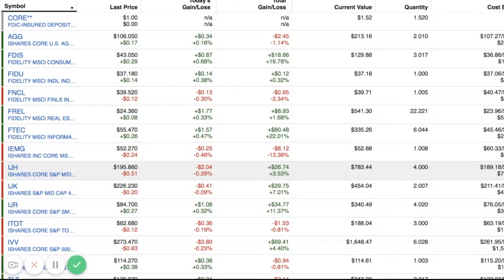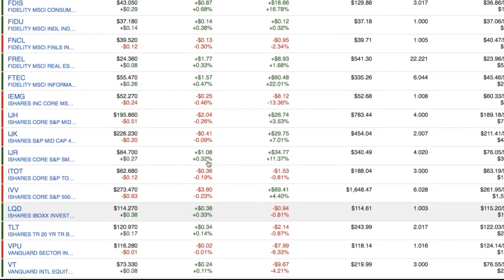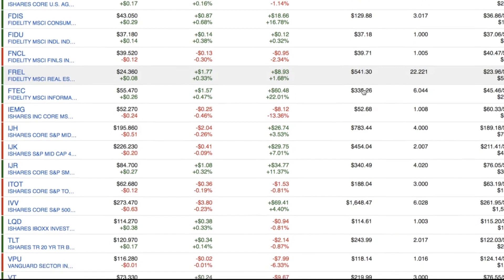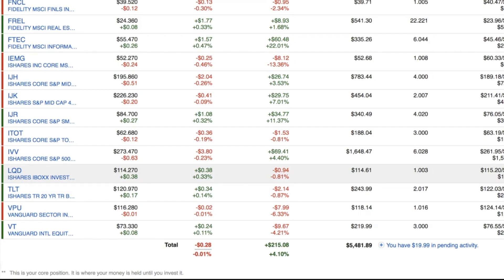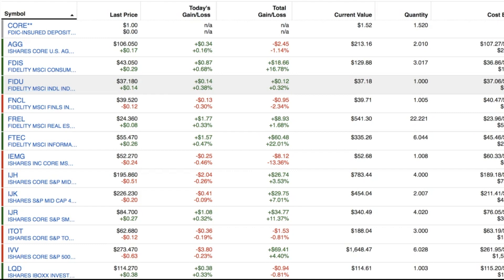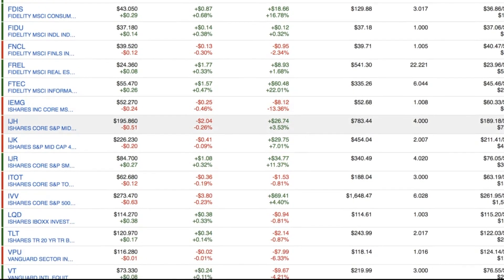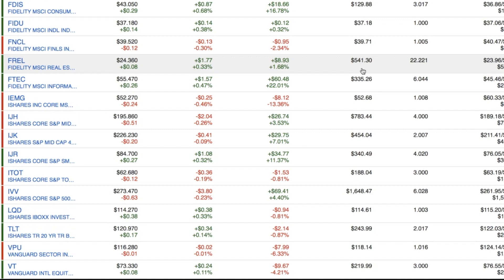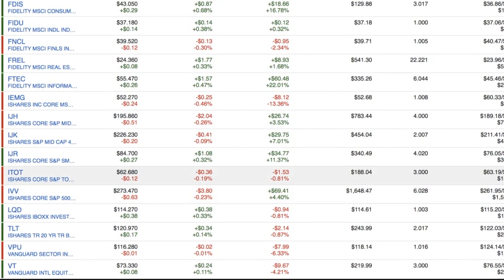How to Build a $5,000 Portfolio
In this video I go in depth on how to build an investment portfolio through investing in index funds. I use a dollar cost averaging and asset allocation investment strategy to ensure I pay the average price for assets while minimizing my risk. I hold a combination of domestic and international stocks, government and corporate bonds, and very few shares in small cap companies and emerging markets. I have all my investments on a reinvestment setting which reinvests dividends and interest to create a compound effect. I hope you find this video helpful.